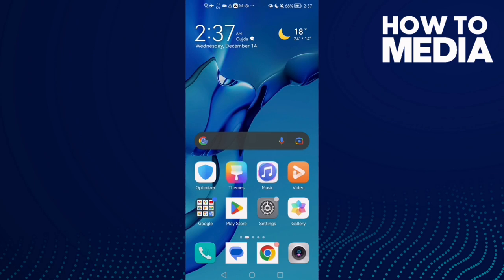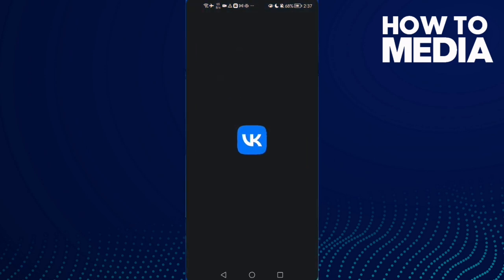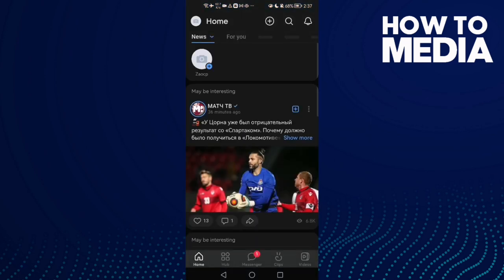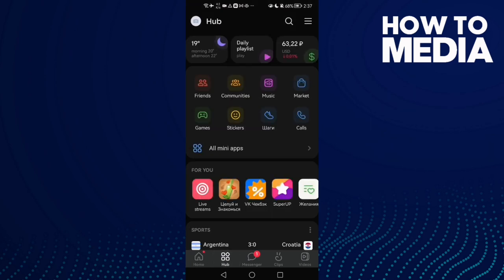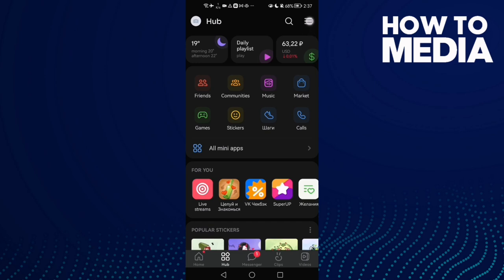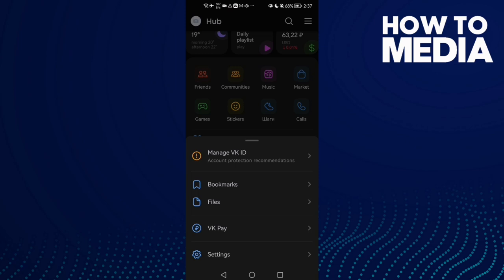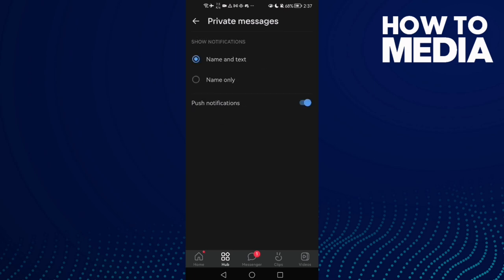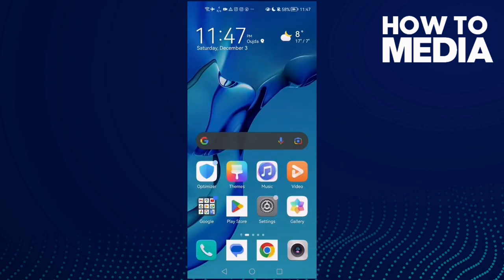How to Hide Private Messages Notifications Content on Vk App on Android or iphone IOS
in this video we discuss :